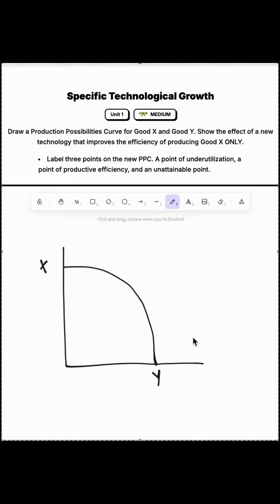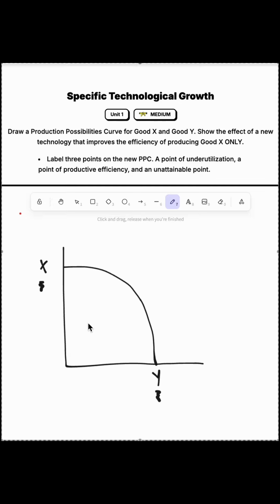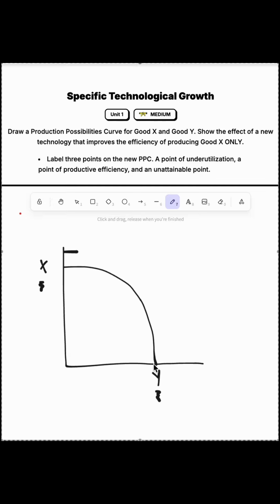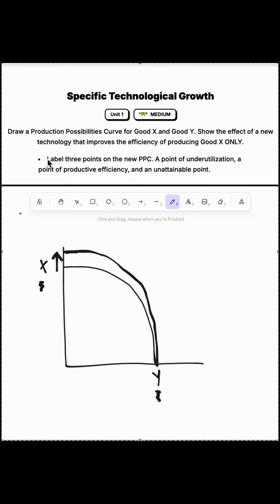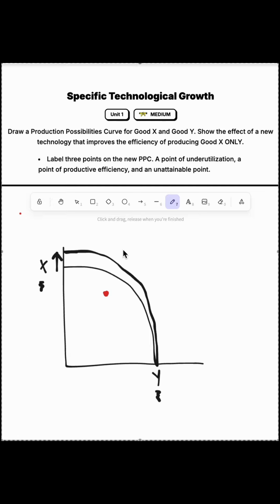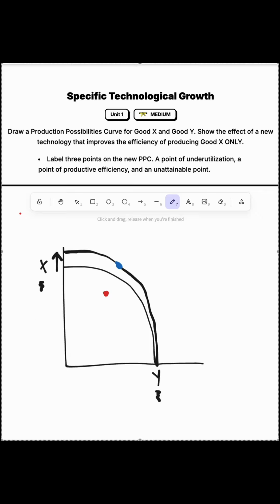90% of econ students miss this FRQ!